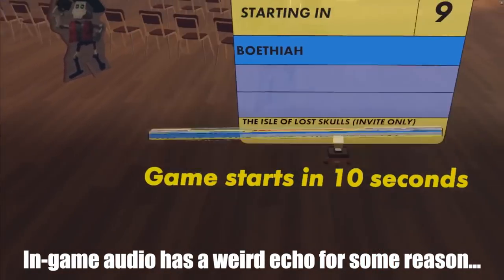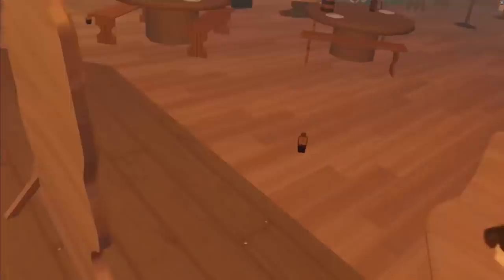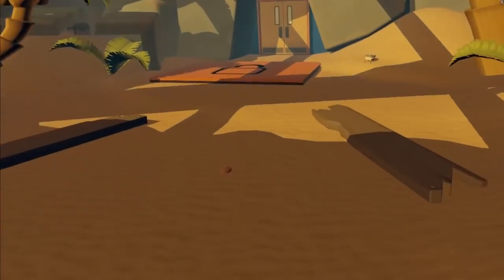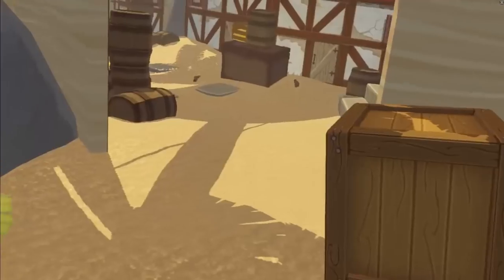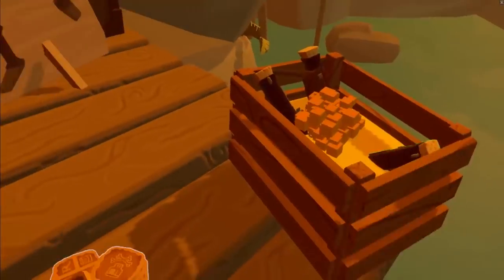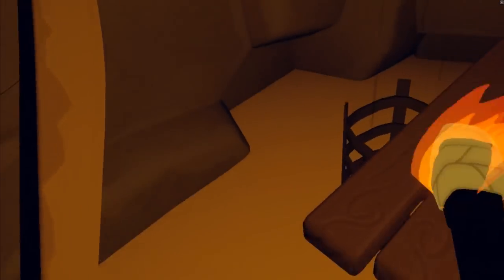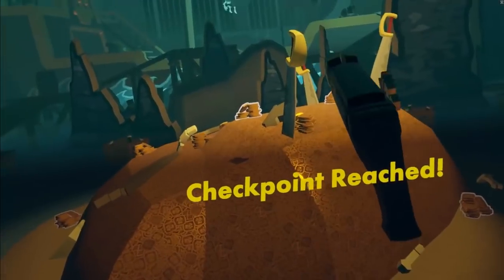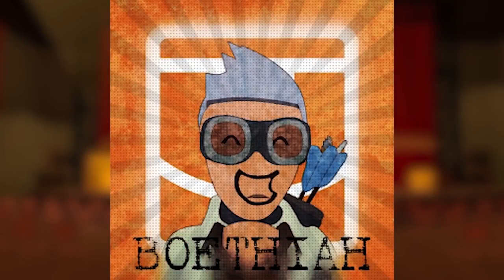Rec Room: ILS Solo 16:31 (With Commentary)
This is my PB ILS solo, thought I would go over and commentate it so maybe it won't be quite so boring XD. Enjoy!

If you are interested in helping fund my future BoeGoes travel vlog.